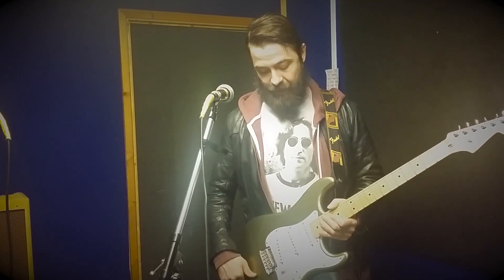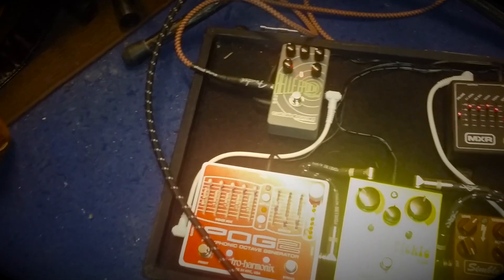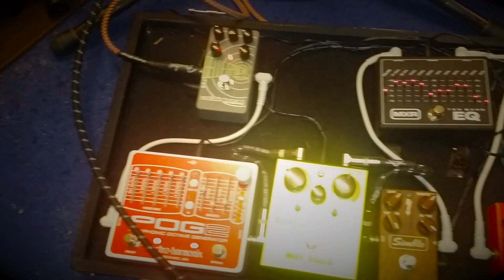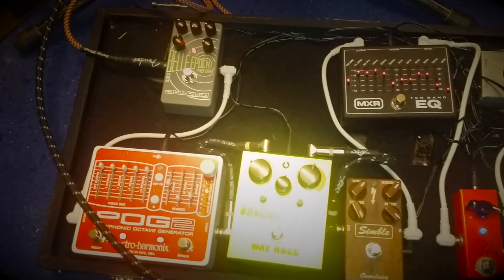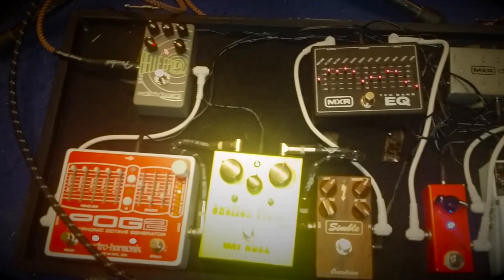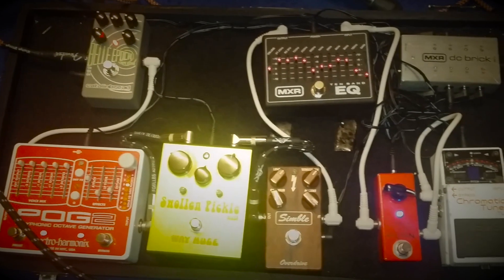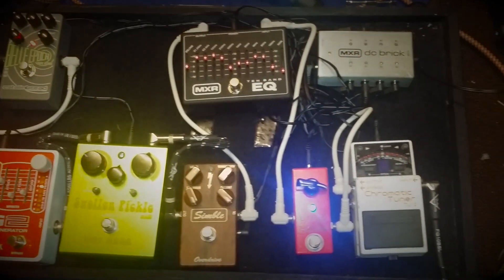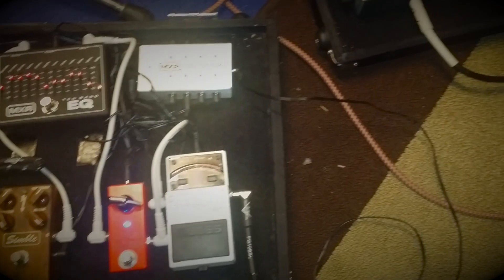John Hartwell of These Wicked Rivers - 60 Seconds Rig Rundown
John Hartwell of These Wicked Rivers  gives us his 60 Seconds Rig Rundown.